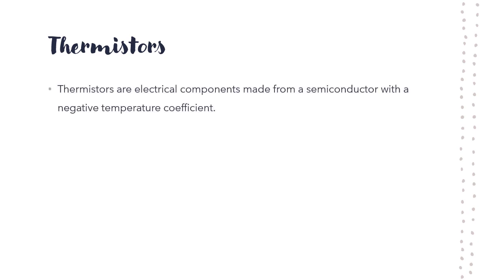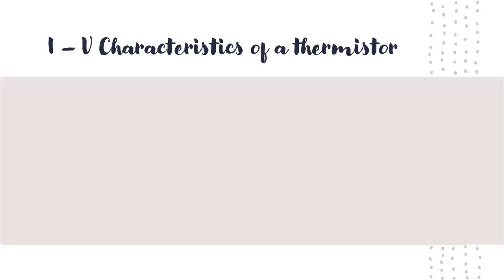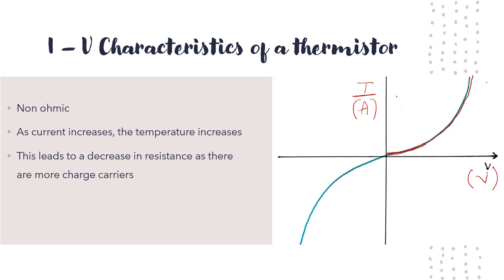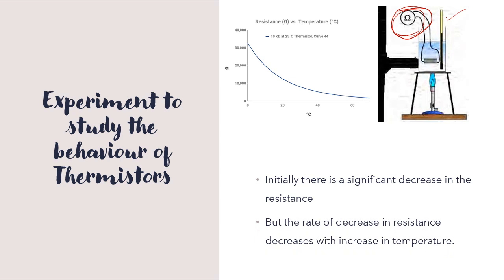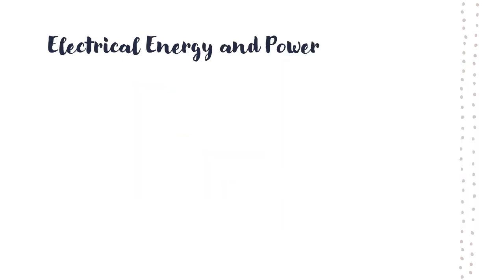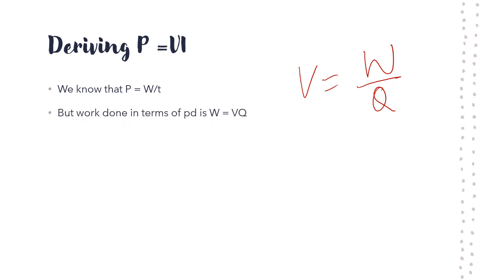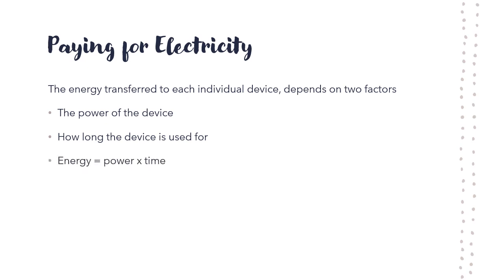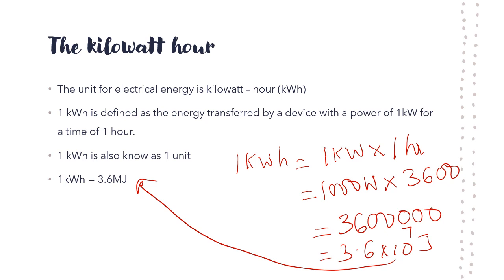Energy, power and resistance part 2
Thermistors, LDRs , Electrical energy and Power